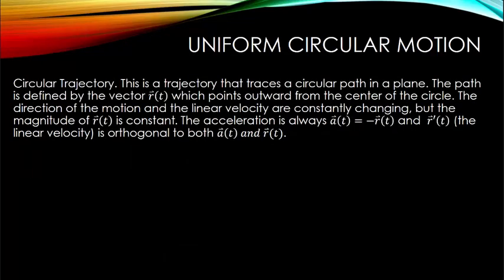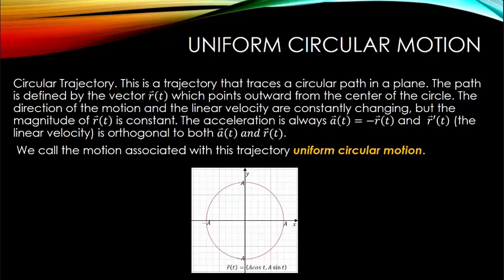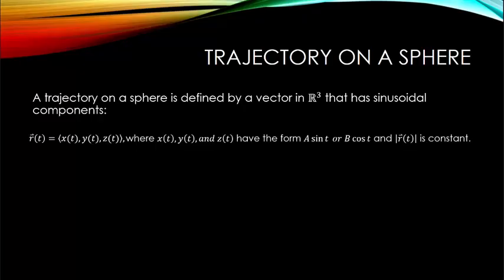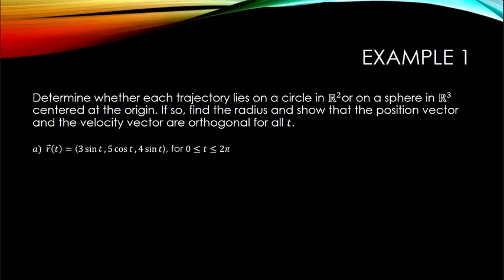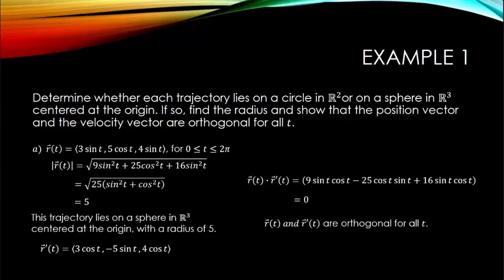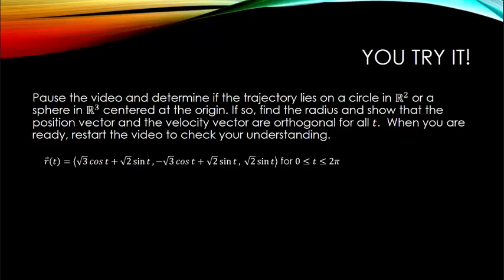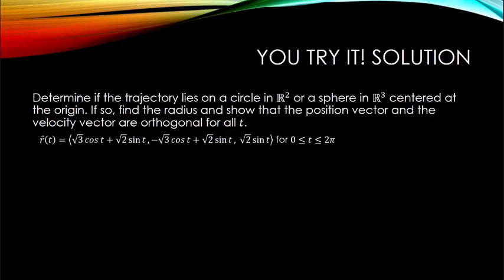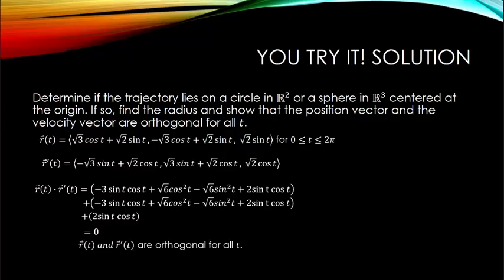Calculus III C2S3L2 Uniform Straight Line and Circular Motion